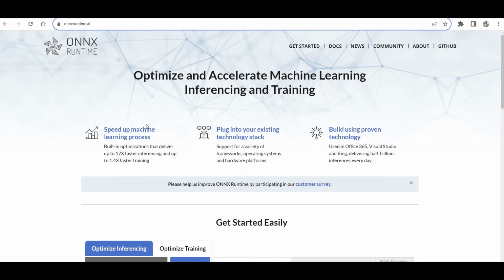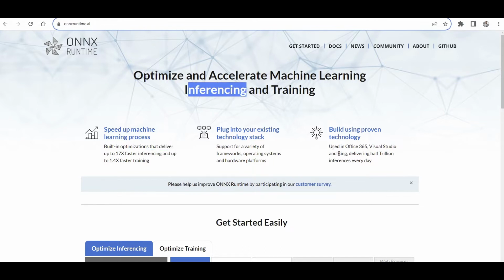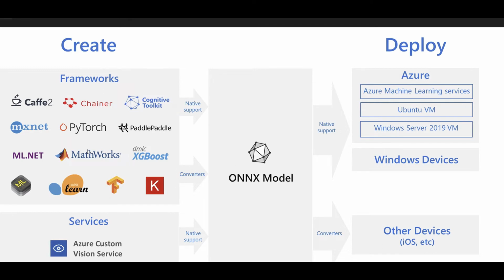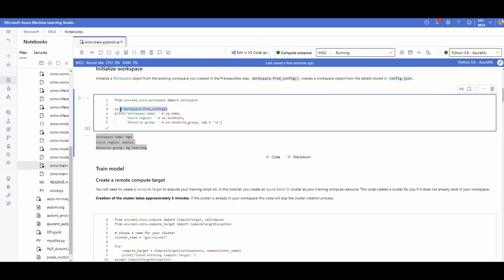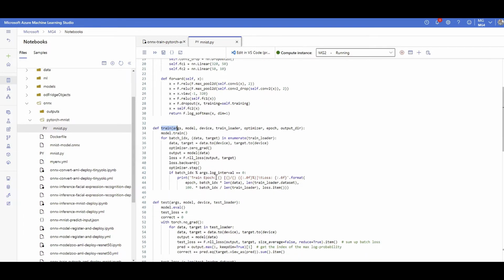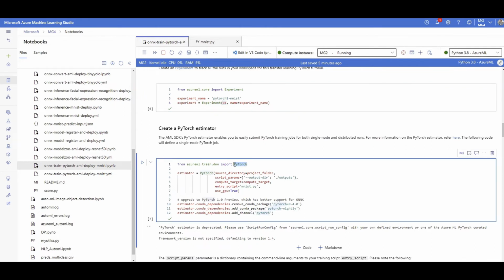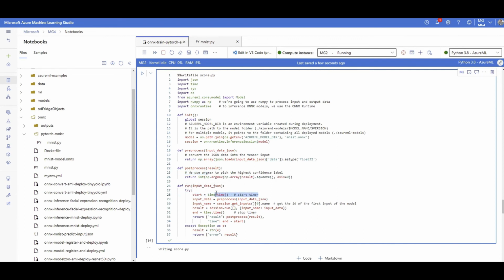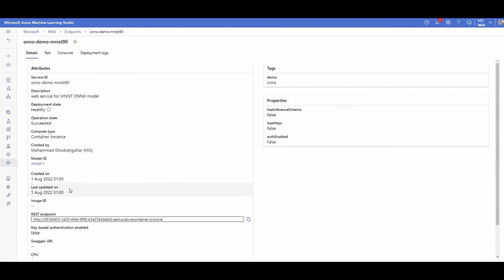Train Machine learning model once and deploy it anywhere with ONNX optimization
Optimizing machine learning models for inference (or model scoring) is difficult if you want to get optimal performance on different kinds of platforms (cloud/edge, CPU/GPU, etc.), since each one has different capabilities and characteristics. A solution to train once in your preferred framework and run anywhere on the cloud or edge is needed. This is where ONNX comes in and this video will show you a hands-on example in azure machine learning using PyTorch and ONNX.